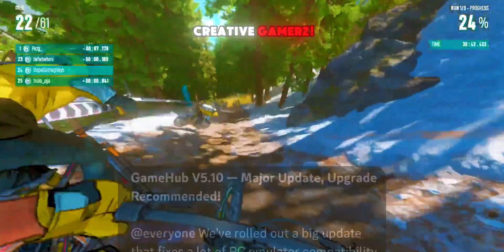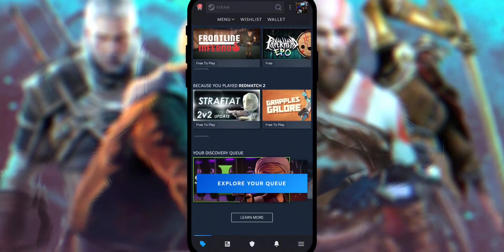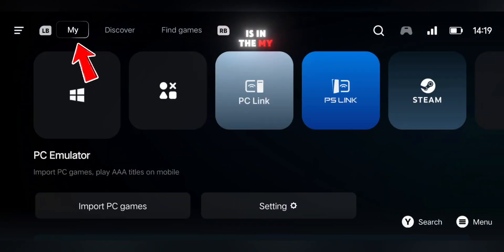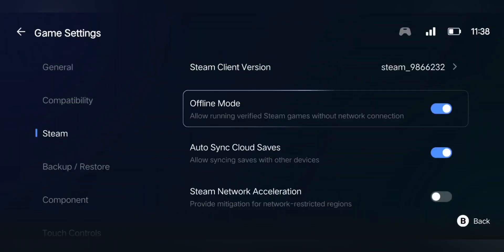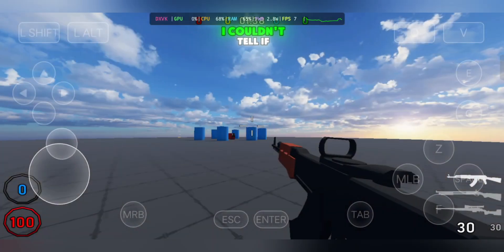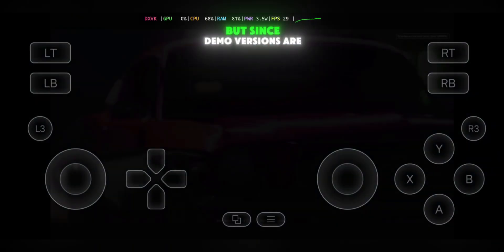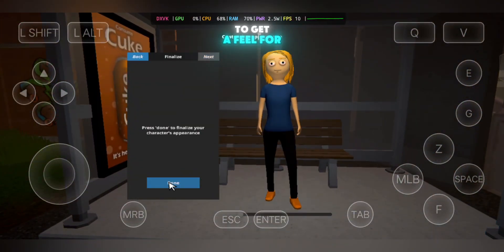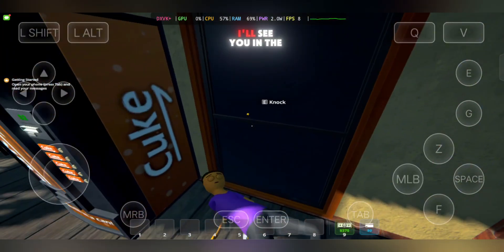🔥 Play Steam Games On Mobile Using GameHub V5.10 Emulator! | Full Setup, Settings & GameTests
💥 GAMEHUB V5.10 IS FINALLY HERE!
This new update makes it possible to play Steam PC games directly on your Android device with smoother performance, improved compatibility, and better FPS stability across popular titles. Whether you’re running Schedule 1, drive beyond horizons, Elden Ring, or other PC games, this version of GameHub Emulator delivers a much more stable and optimized experience.

In this video, I’ll walk you through the complete setup of GameHub V5.10, show you the best settings for maximum performance, and run live game tests so you can see how well it performs on different devices (Snapdragon, MediaTek, and Mali).

🎮 WHAT’S NEW IN GAMEHUB V5.10 UPDATE?
- 🚀 Better optimization for heavy Steam games
- ⚙️ New settings tweaks for smoother performance
- 🎮 Improved controller & gamepad compatibility
- 🖥️ Works with drive beyond horizons , schedule 1 & more
- 📲 Optimized for both flagship & mid-range Android devices
- 📴 Offline support with Steam games (via emulation)

0:00 – Don't Miss!
0:26 – Get Free & Demo Games
1:00 – GameHub Steam Setup
2:03 – GameTests